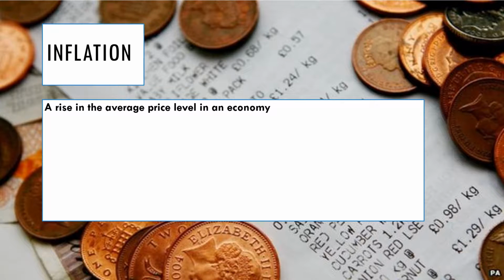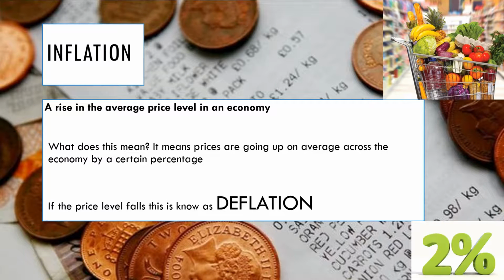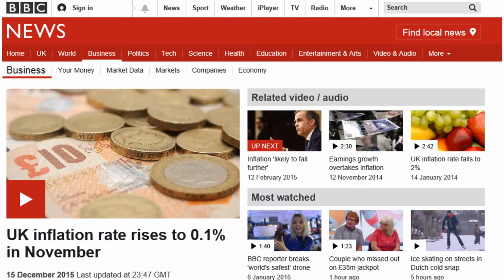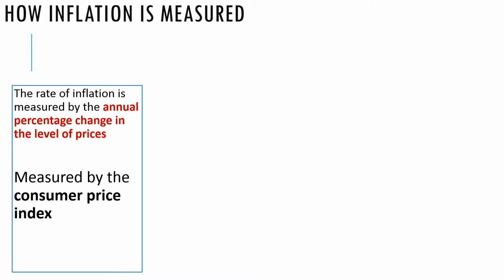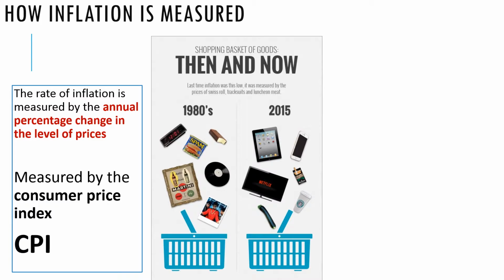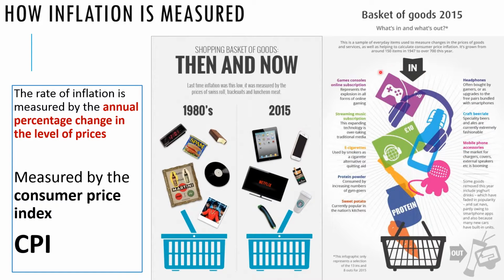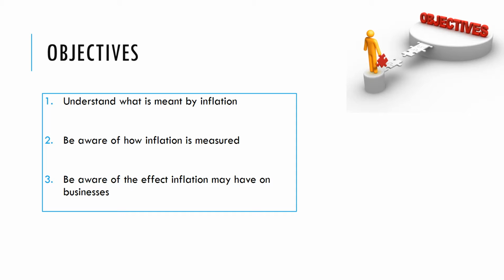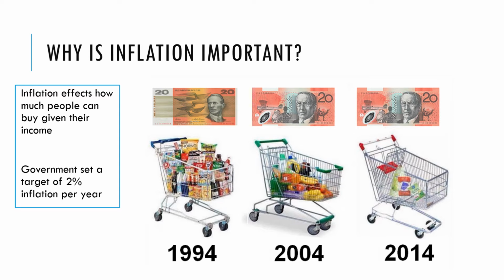14 Inflation REC